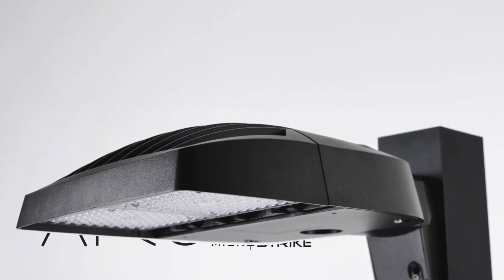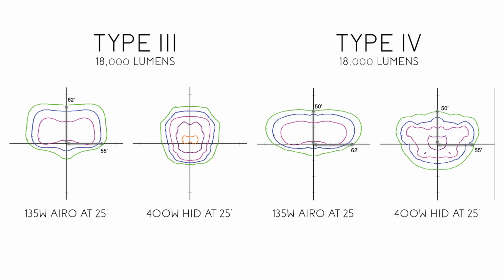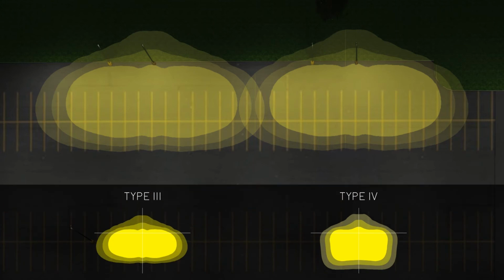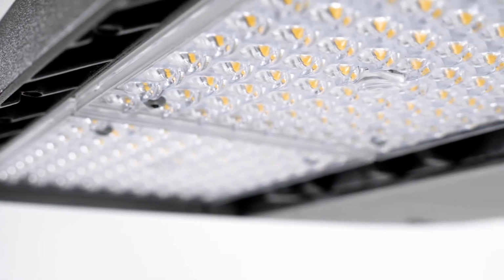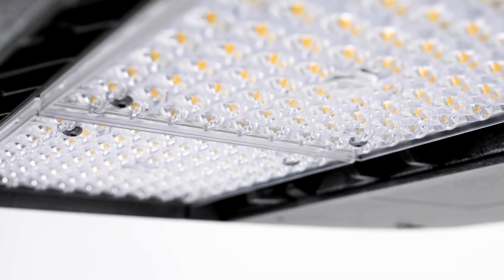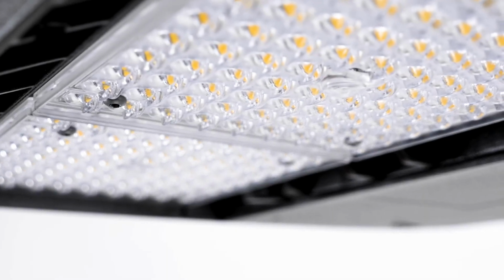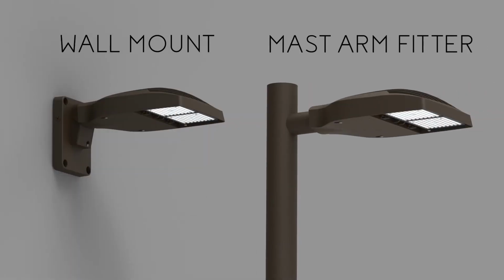Airo Micro Strike tradeSELECT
Compact sleek design with high performance LED configurations and simple installation. The Airo Strike TradeSelect offers four stock configurations which include a universal mounting block for easy pole installation.